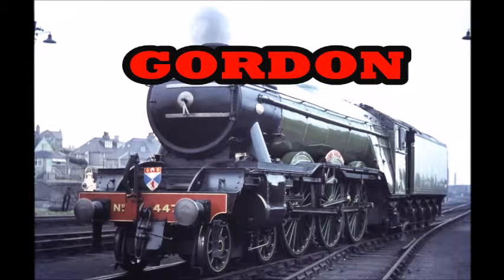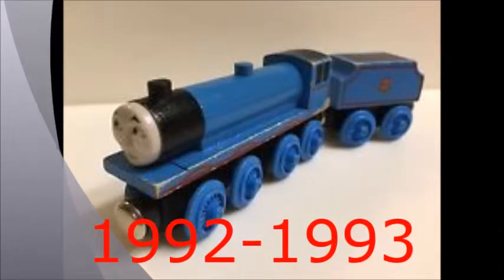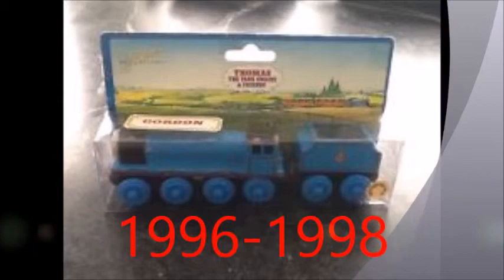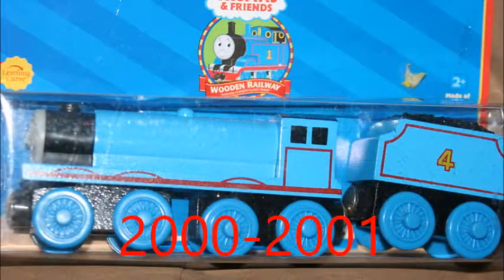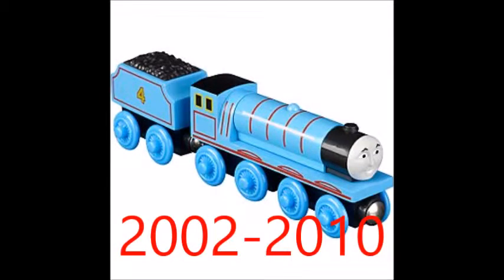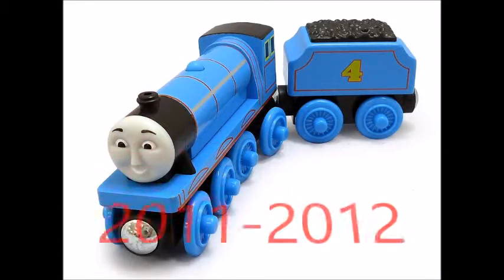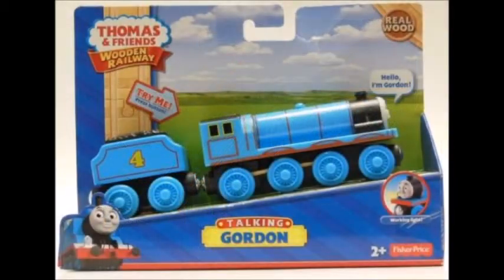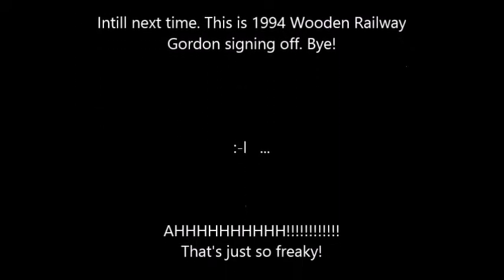1994 WR Gordon's New Series; Through The Years of TWR, Episode# 1: Gordon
This is my first episode of my new "Through the Years of TWR" series.

               -1994 Wooden Railway Gordon